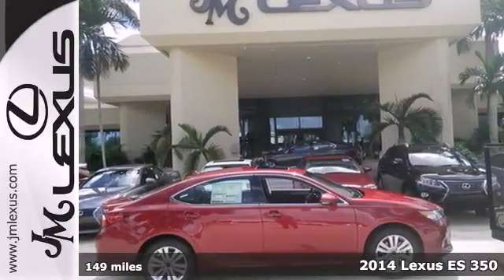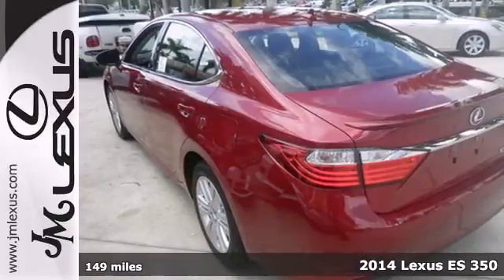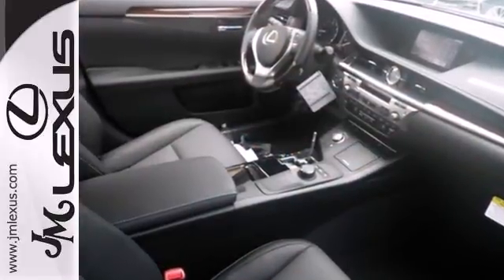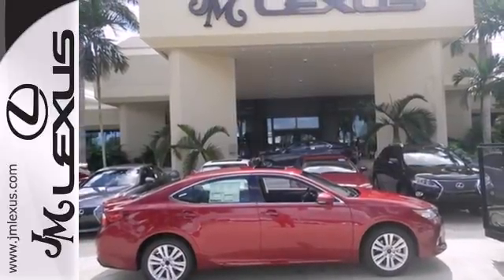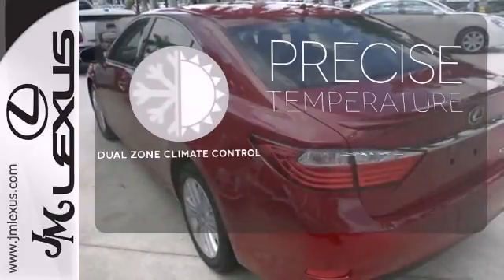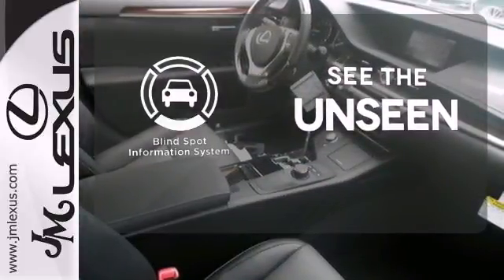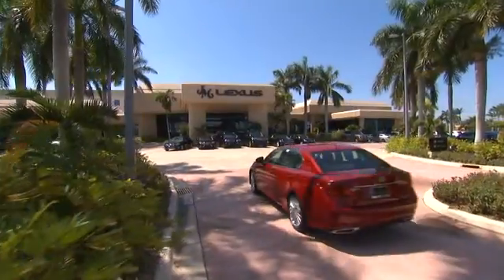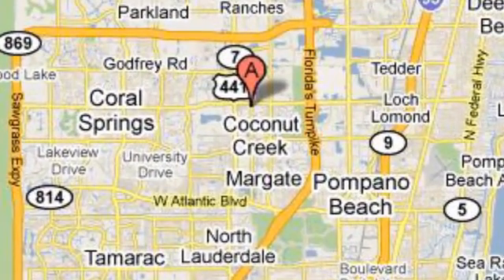New 2014 Lexus ES 350 Margate FL Ft-Lauderdale, FL #43130 - SOLD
Year: 2014
Make: Lexus
Model: ES 350
Trim: 4DR SDN
Engine: 3.5L V6
Transmission: Automatic 6-Speed
Color: Matador Red Mica
Interior: Black Semi-Aniline Leather Ebony Bird's Eye Maple
Stock #: 43130
Gas miser!!! 31 MPG Hwy... OPTIONAL EQUIPMENT INCLUDES: Radio: Lexus Display Audio Premium Package Heated & Ventilated Front Seats Blind Spot Monitor w/Rear Cross Traffic Alert 3 Spoke Leather & Wood Steering Wheel Rear Lip Spoiler Preferred Accessory Package (Z2) Rain Sensing Wipers w/Deicer... ** The #1 Volume Lexus Dealer in the World since 1992! Facebook Twitter YouTube JM New Cars: 5350 W Sample Rd. Margate FL 33073 JM PO Cars: 5401 W Sample Rd.

Address:
5350 W Sample Rd